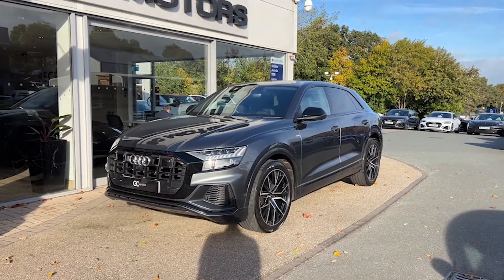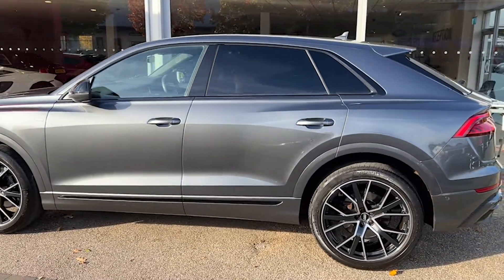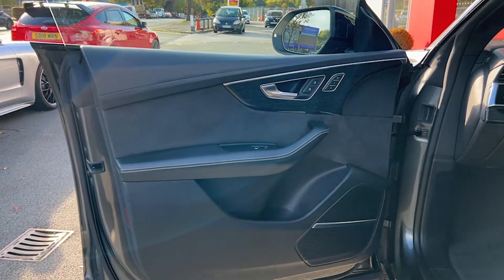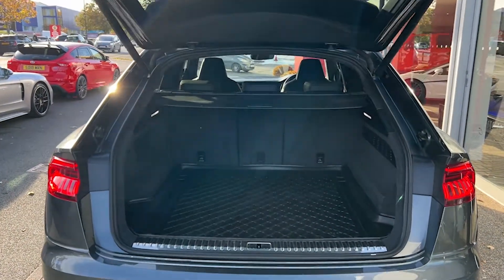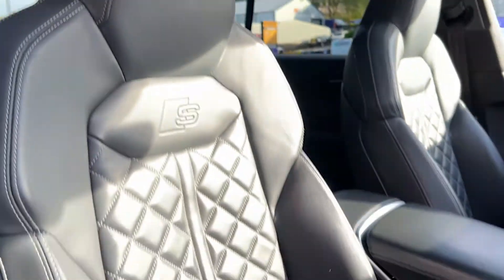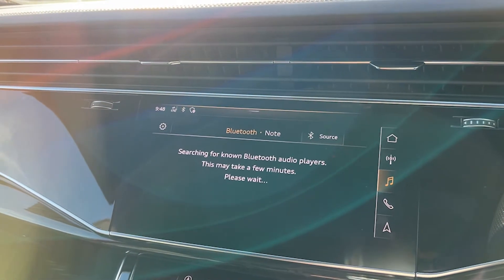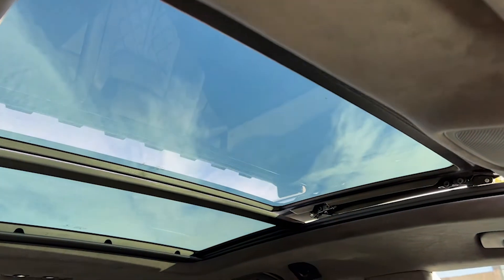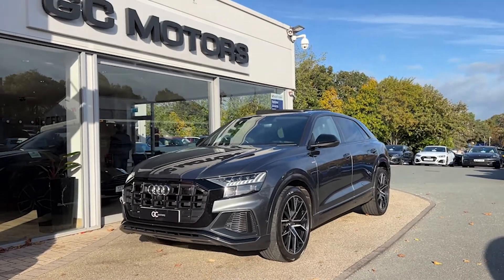2018 Audi Q8 TDI V6 50 Vorsprung Tiptronic quattro | GC Motors